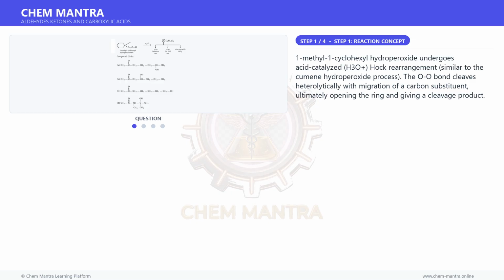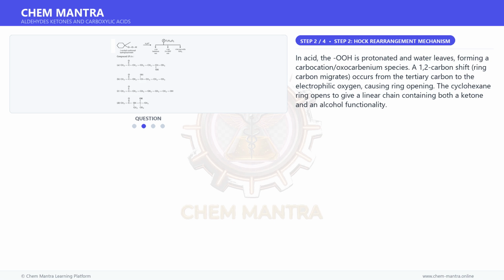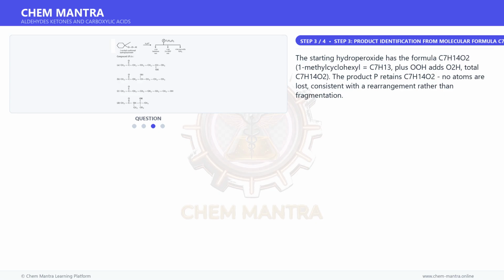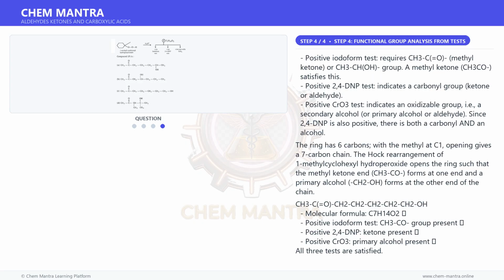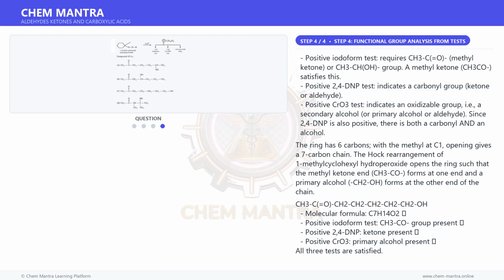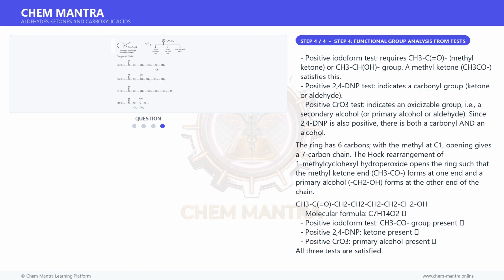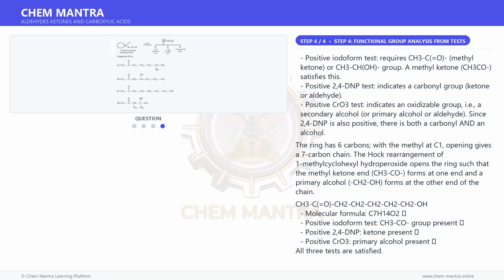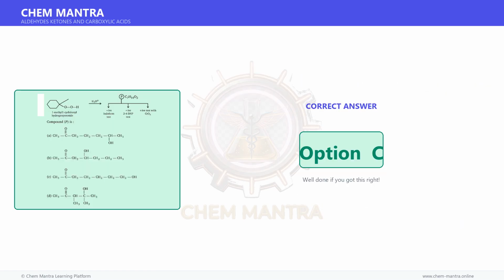1-methyl-1-cyclohexyl hydroperoxide underg | Aldehydes Ketones & Acids | JEE Chemistry | Chem Mantra